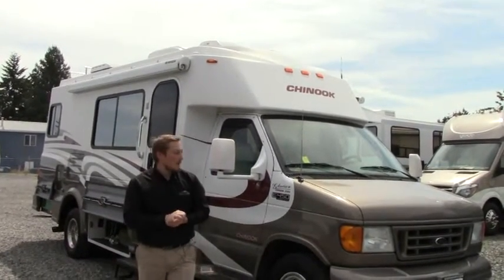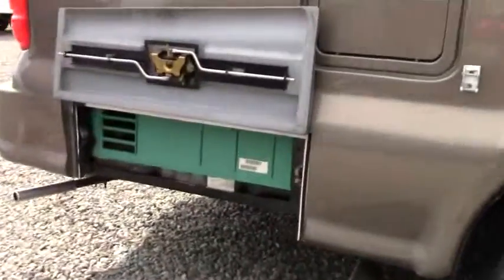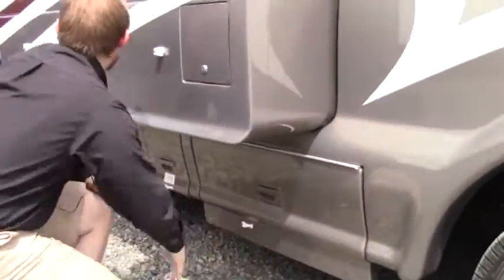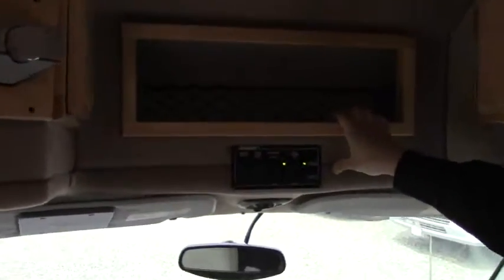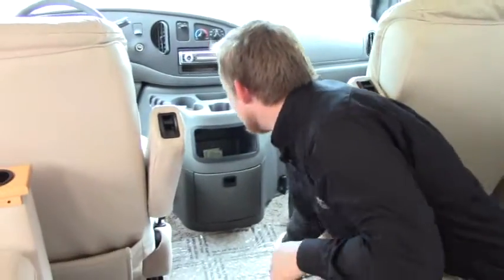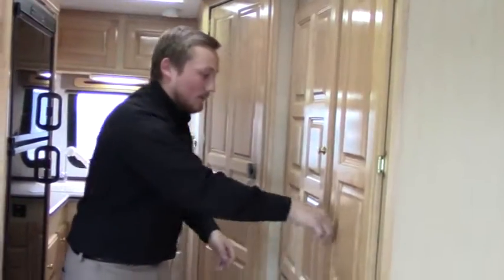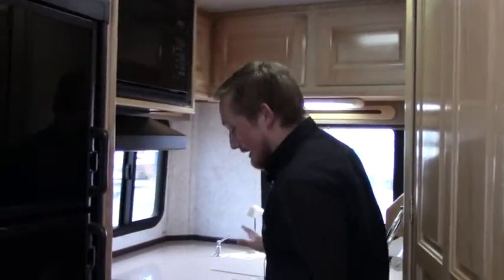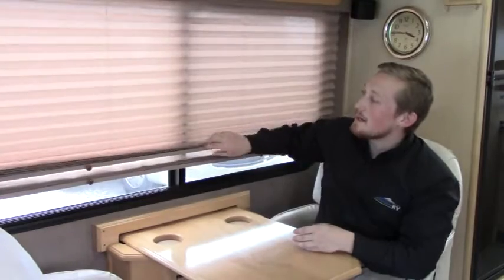8852H 2005 CHINOOK GLACIER